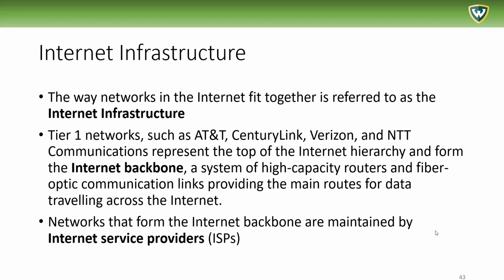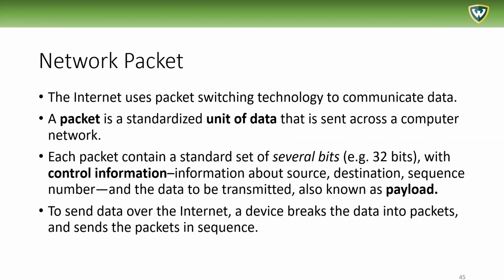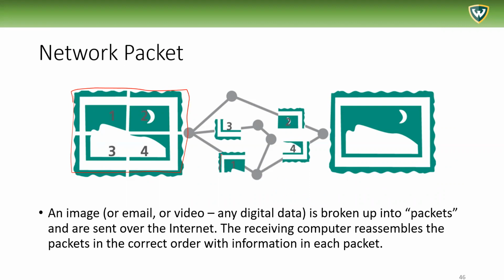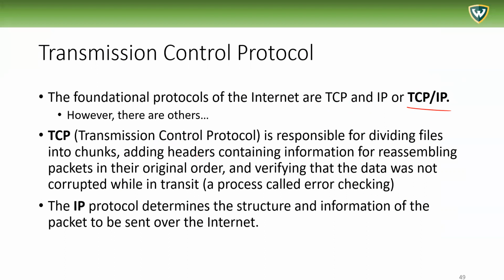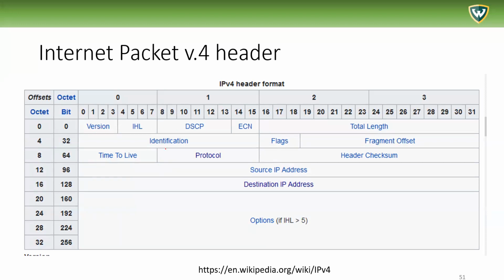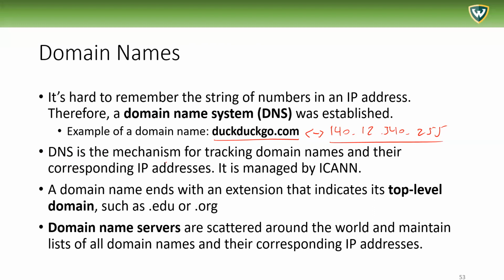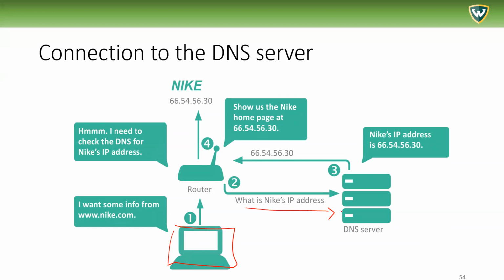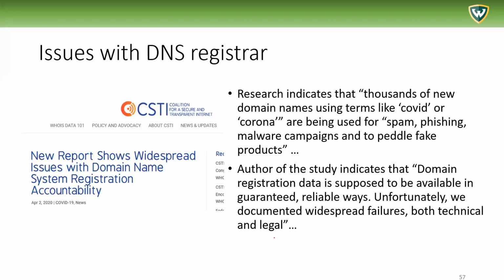6080 - Internet infrastructure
Review of Internet infrastructure and data packets.

Part I
0:04 Internet infrastructure and tiers
1:55 Internet packets
4:47 Internet protocol layers
5:35 Transmission Control Protocol (TCP) and Internet Protocols (IP)
7:51 Internet packet broken down

Part II
8:40 Internet addresses or IP address
9:17 Domain Names
10:45 Example of domain name server system
12:15 DNS registrar
13:06 Issues with DNS - Spoofing and deceptive domain names